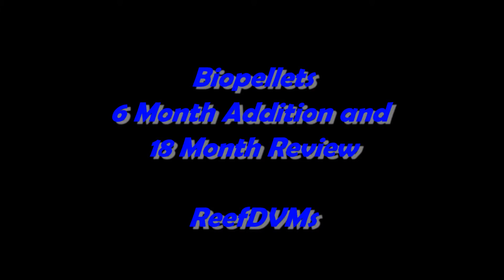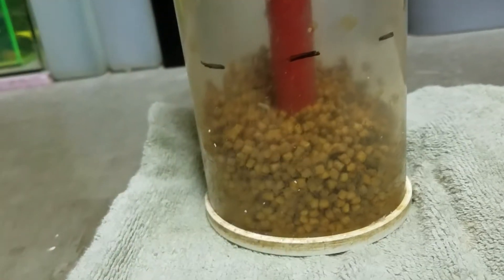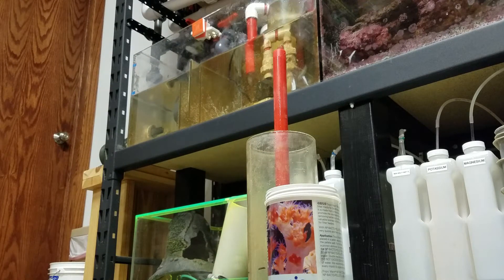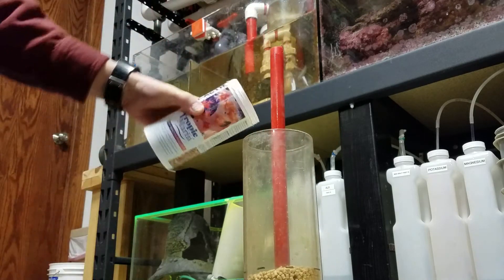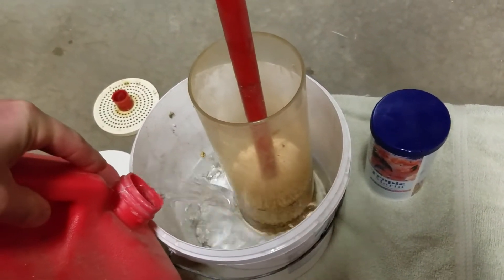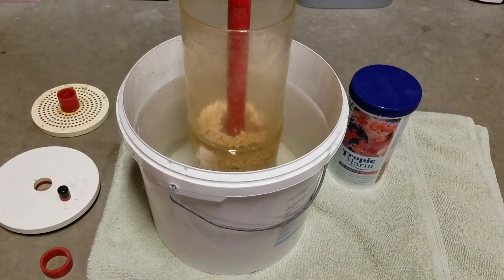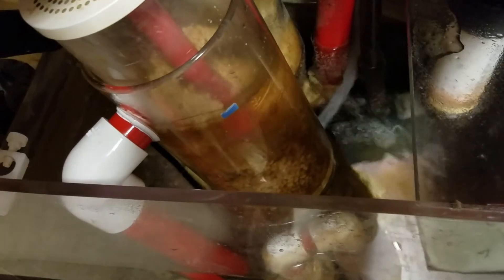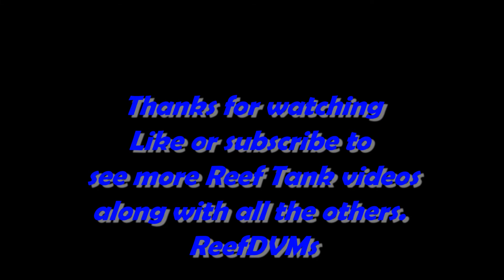Best Biopellets by Far Tropic Marin NP BACTO review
The NP Bacto pellets by Tropic Marin have down great, no clumping, stable water phosphates with no nitrates and over all good review.